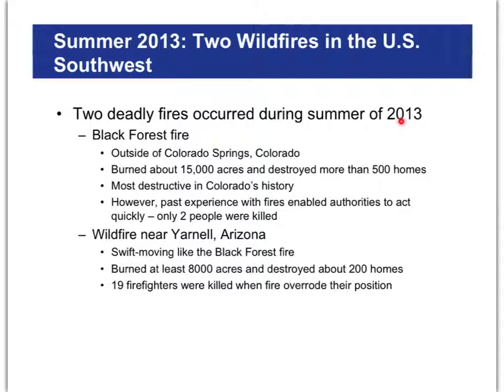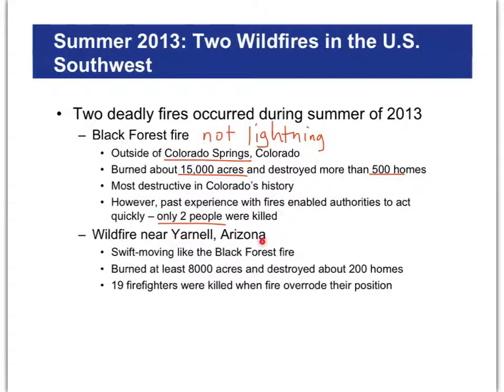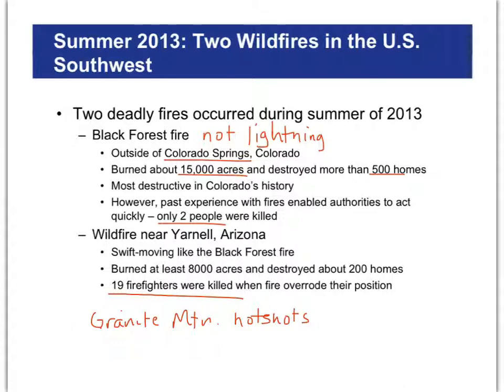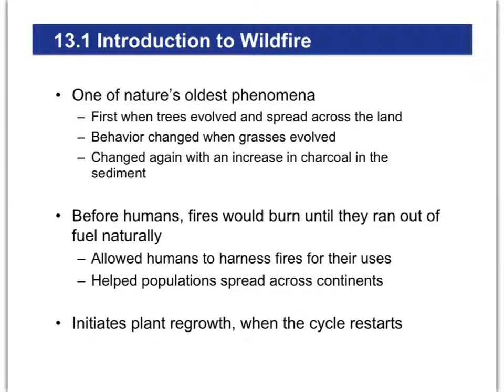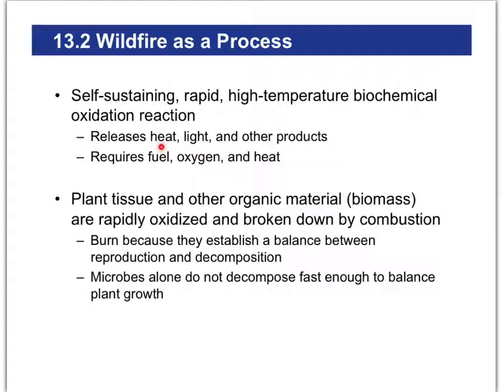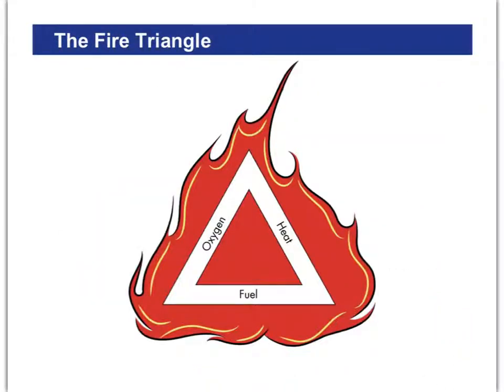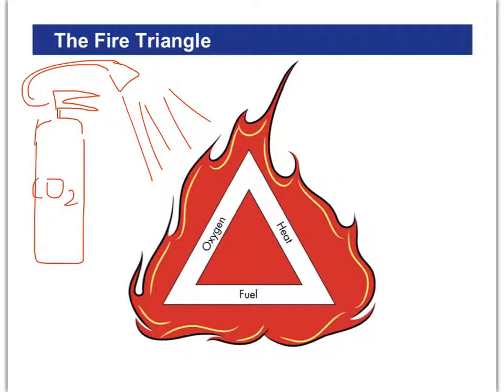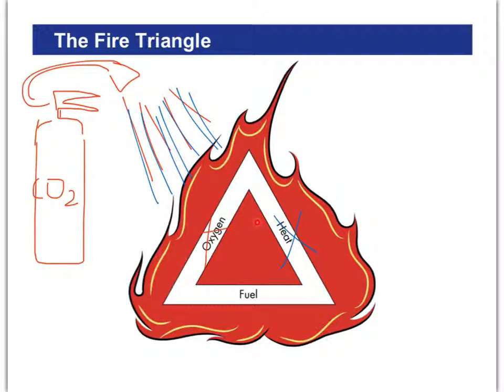ND Ch 13.1, 13.2a notes